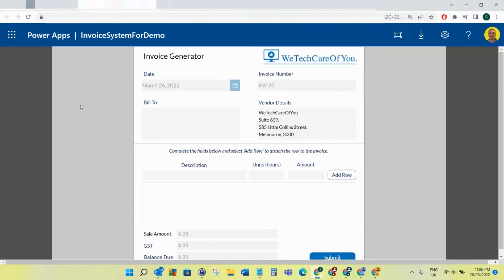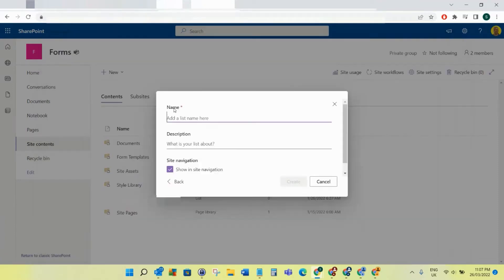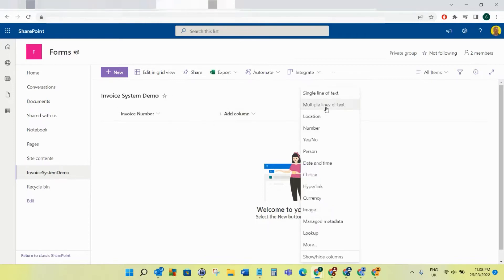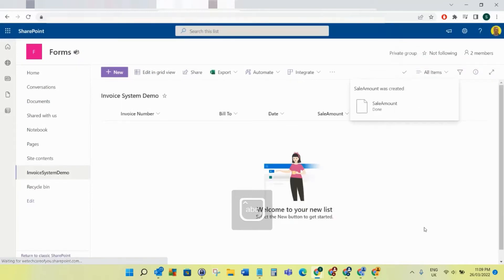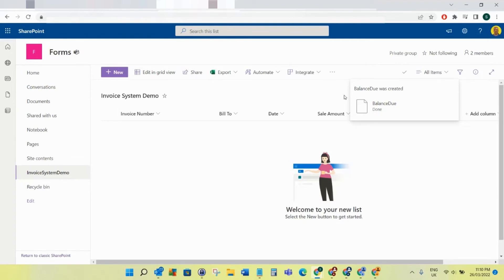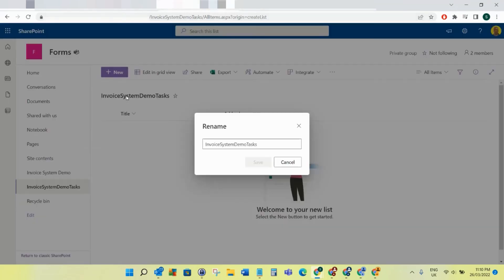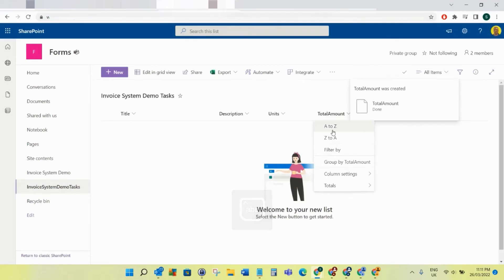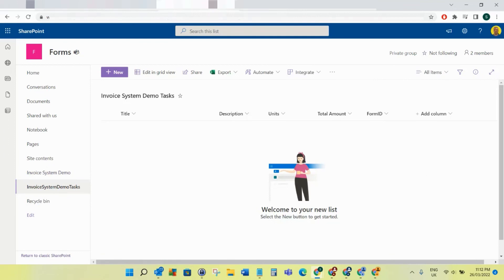PowerApps Invoice Generator - Tutorial Mini Series Episode 1 - Building the SharePoint Lists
PowerApps Invoice Generator - Mini Series Episode 1 - Building the SharePoint Lists

You can now purchase the full packaged app with additional save for later functionality